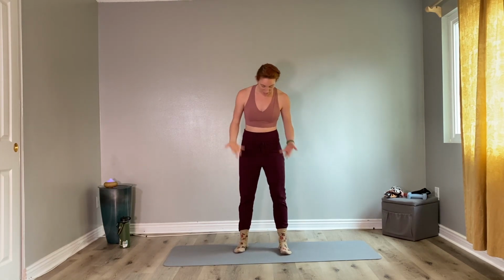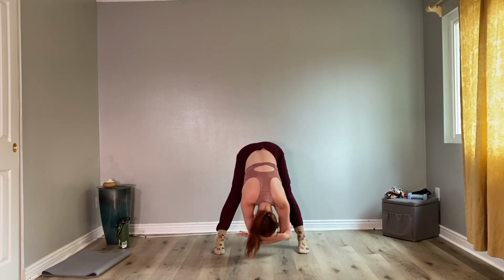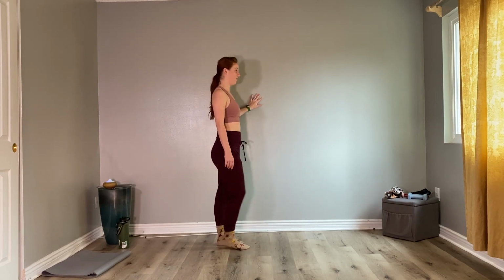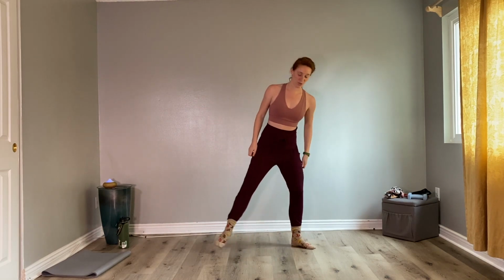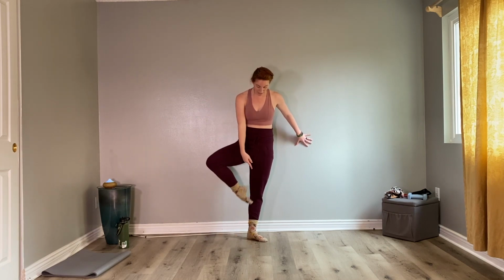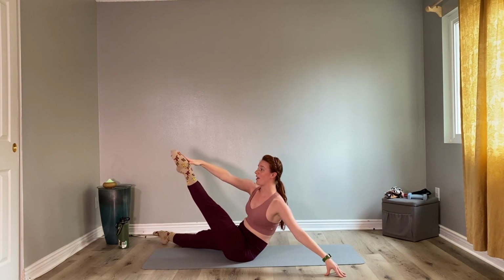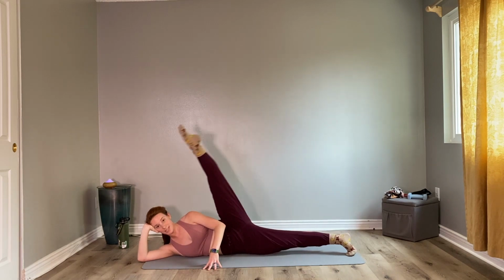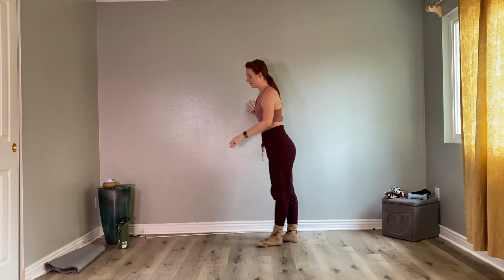BARRE TONING | 20 Minute Dance Inspired Fitness Workout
Day 7: 𝕄𝕒𝕪 ℂ𝕙𝕒𝕝𝕝𝕖𝕟𝕘𝕖
Dance 𝔹𝕒𝕣𝕣𝕖
No need to call yourself a dancer, as long as you keep that body moving then we are on the right track!!!
Follow along to this video and have fun. This is a great 20-minute video you can even use as a warm-up down the line.
Wait till the end too because there is a great leg burner series.